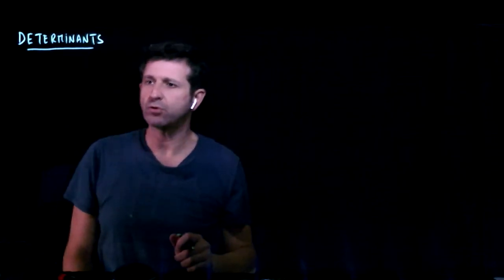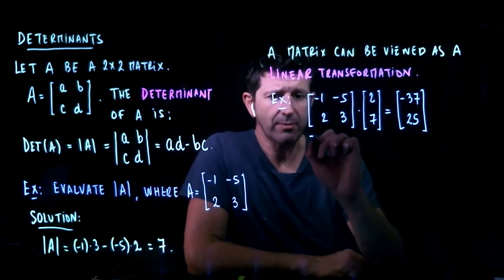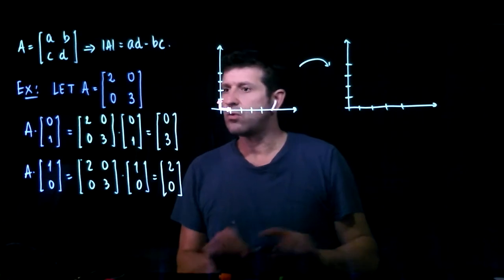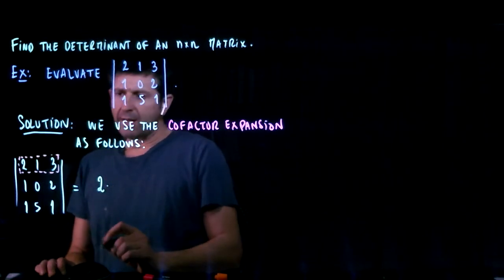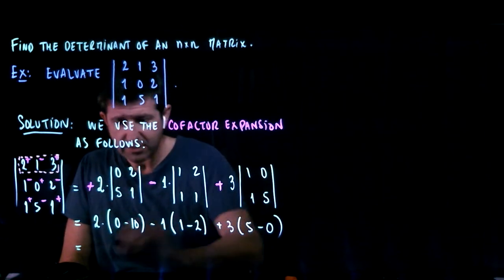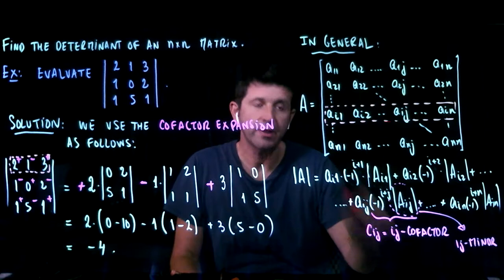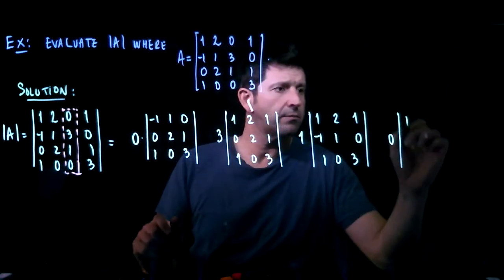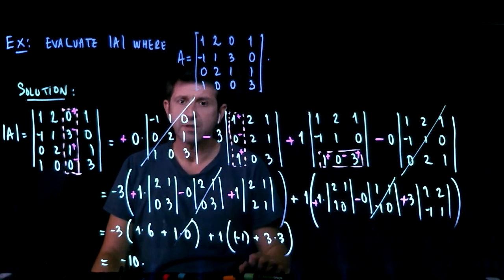Linear Algebra - Determinants (Introduction)